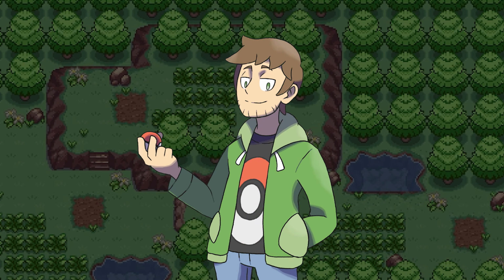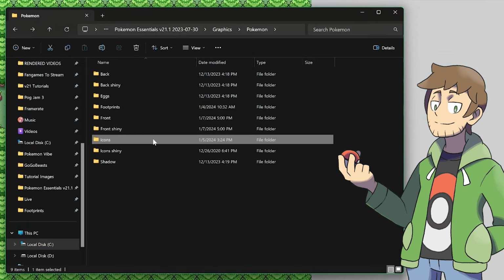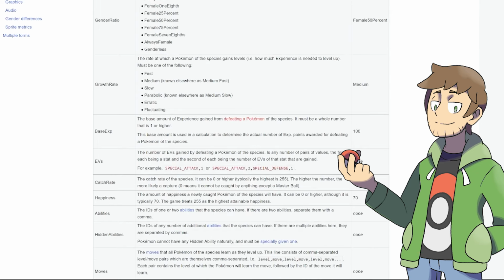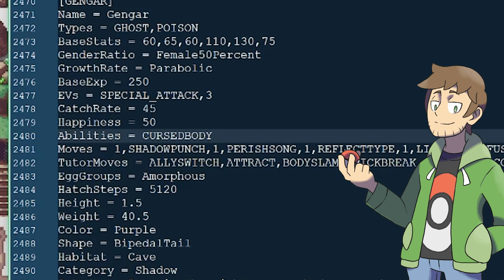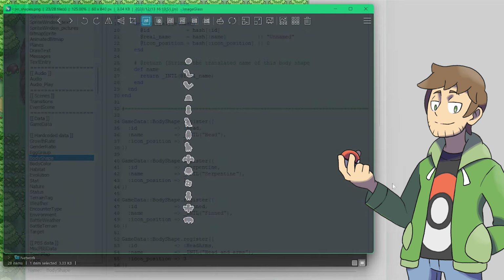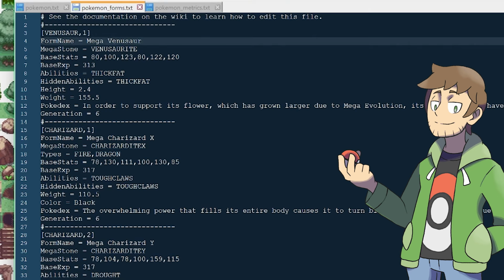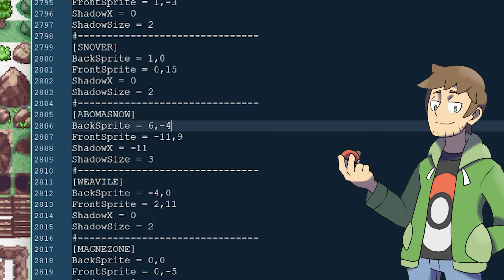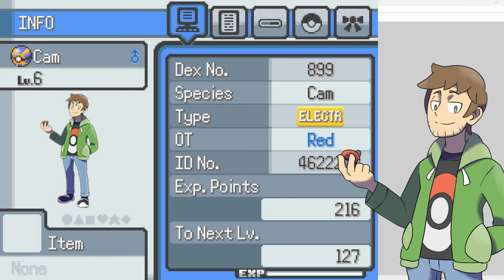How To Make A Pokémon Game - Part 11: Adding Pokemon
Part 11: In this episode we look at how to edit and add Pokemon in a Pokemon Essentials Project! We look at all of the assets that are required for a Pokemon, as well as what goes into defining them in the PBS Data! We'll even make our own new Pokemon and then catch them in-game!

Special Thanks to @ENLSLive and @Voltseon for video feedback notes!

0:00 Intro
0:35 Pokemon Assets Overview
0:53 Cries
1:22 Pokemon Graphics
6:37 Pokemon PBS Data
17:24 Forms (Sneak Peek)
18:08 Pokemon Metrics
18:36 Sprite Positioner Debug
21:41 Making a new Pokemon (Cam)
24:28 Outro